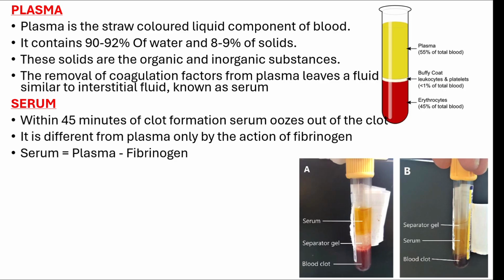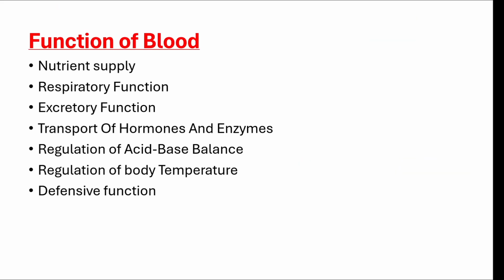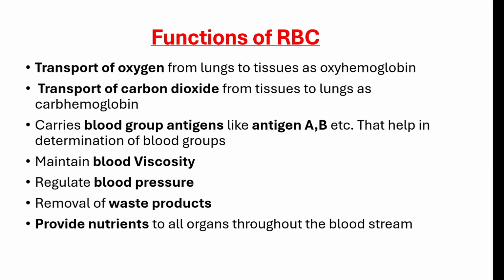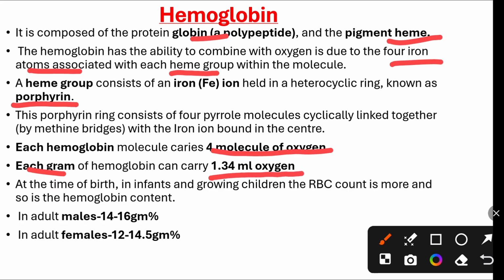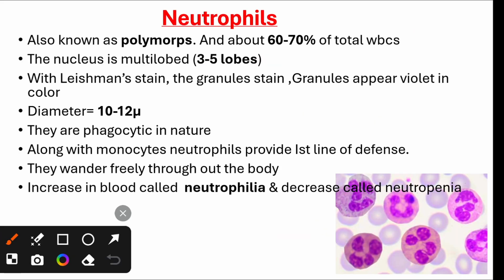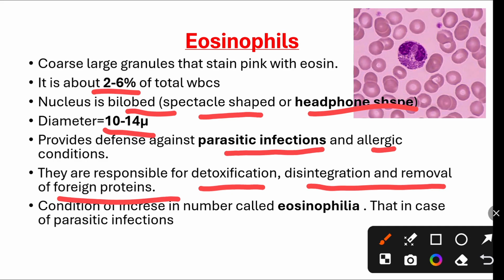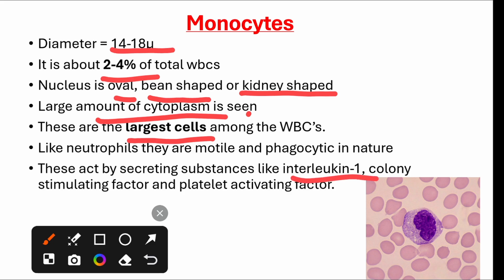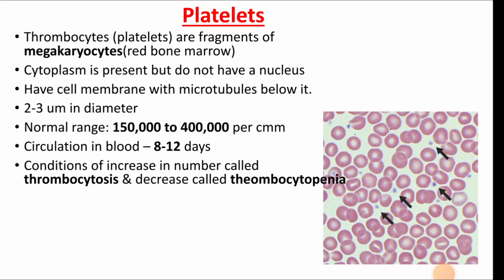Blood Cells Morphology & Components of blood | Anatomy and Physiology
In this video, we'll explore the fascinating world of blood cells and their morphology. We'll discuss the different types of blood cells, including red blood cells, white blood cells, and platelets, and their unique characteristics.

We'll also delve into the components of blood, including plasma, and how they work together to keep our bodies healthy.

Whether you're a medical student, a healthcare professional, or simply interested in learning more about the human body, this video is for you. We'll cover topics such as:

• The structure and function of red blood cells, white blood cells, and platelets
• The different types of white blood cells and their roles in the immune system
• The importance of plasma and its components
• How blood cells are produced and how they're affected by disease

By the end of this video, you'll have a deeper understanding of the complex and fascinating world of blood cells and their morphology. So join us as we explore the amazing world of blood and learn more about the incredible cells that keep our bodies alive!